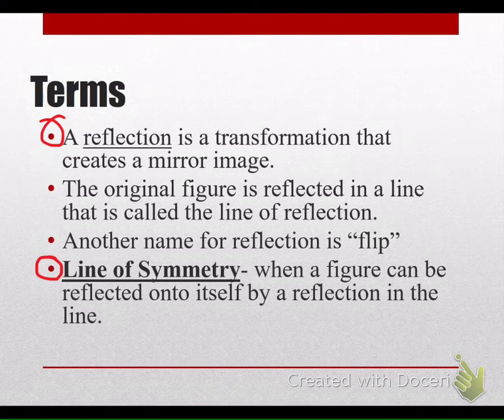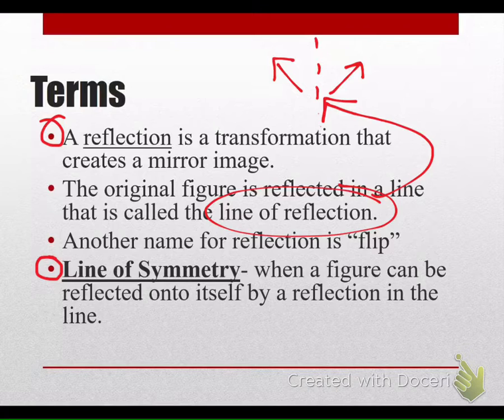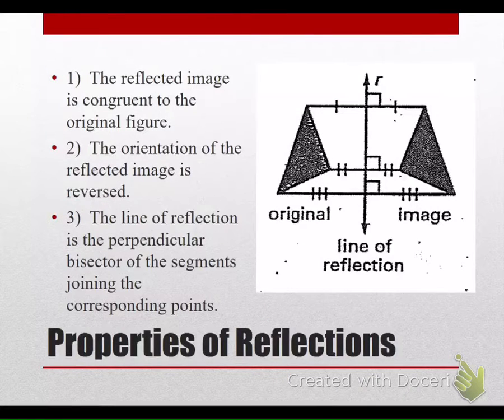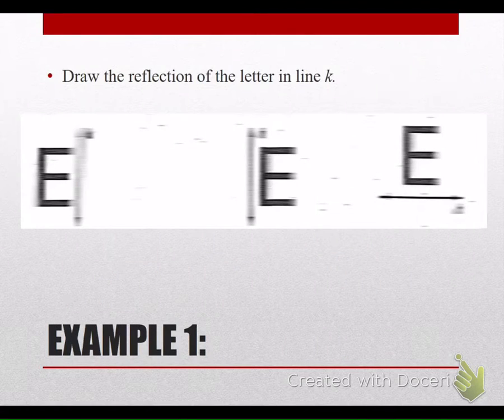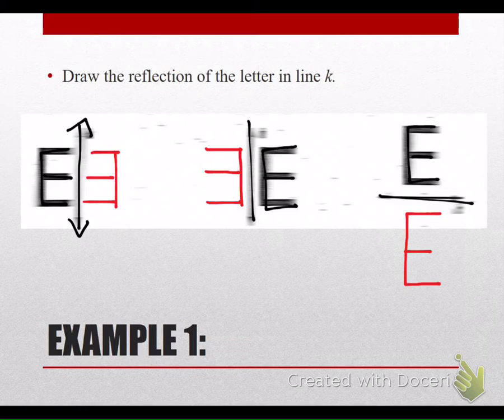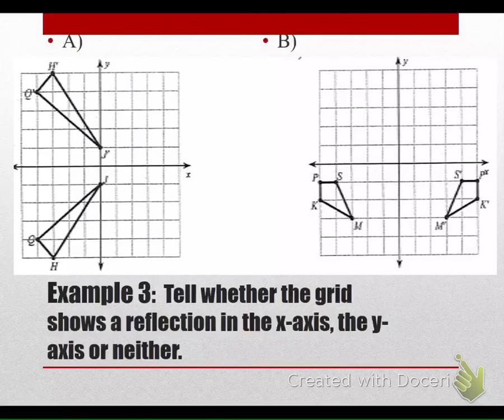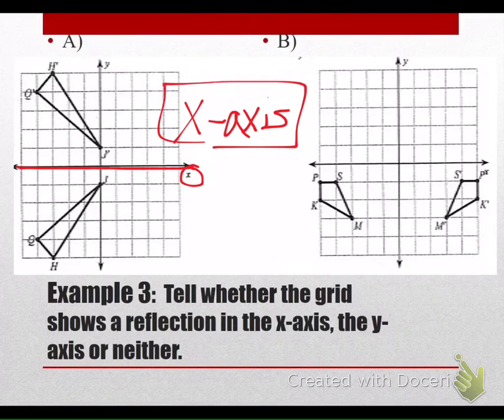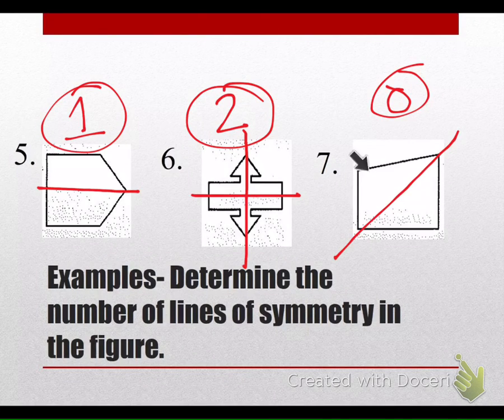Geom T- Sec 5.7- 1/29